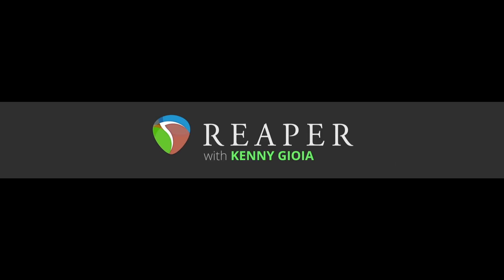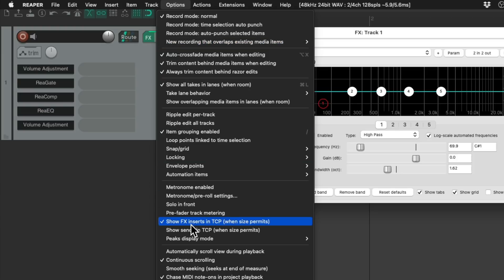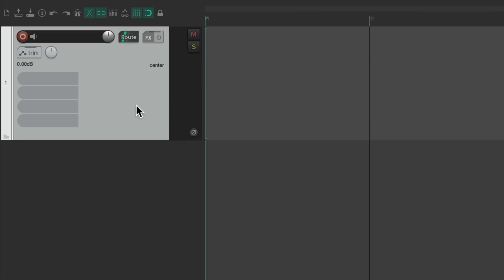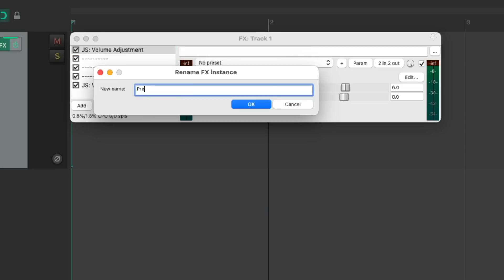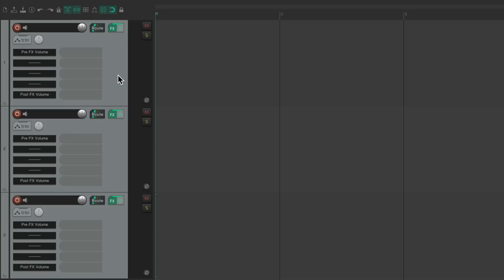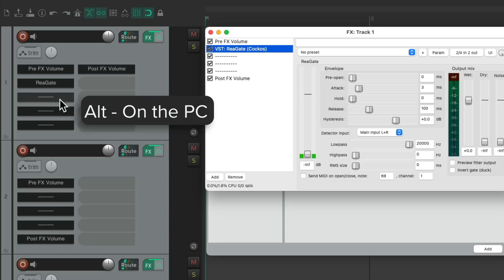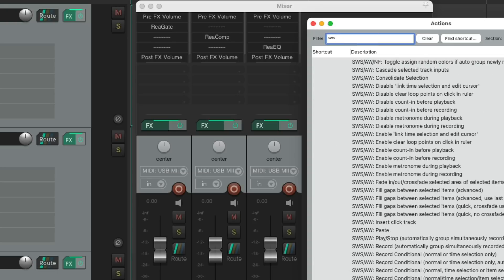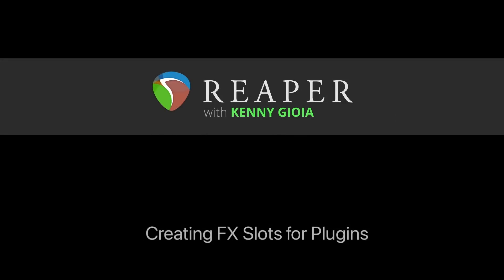Creating FX Slots for Plugins in REAPER